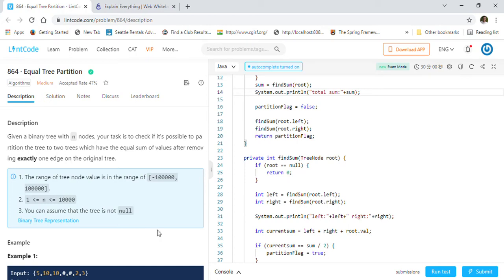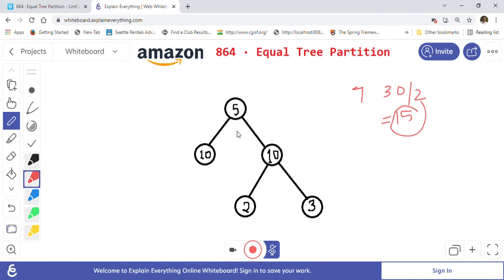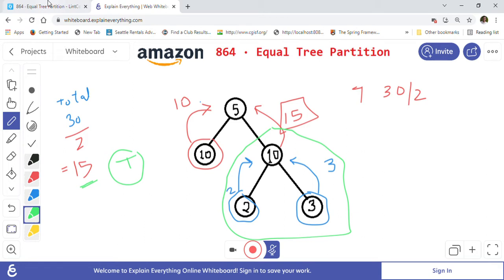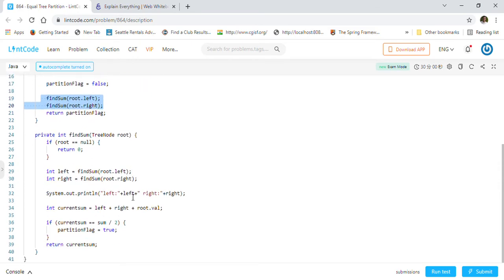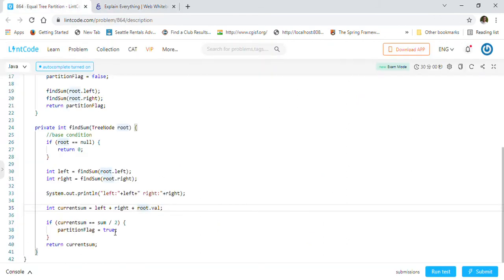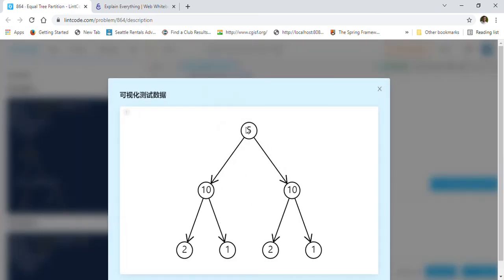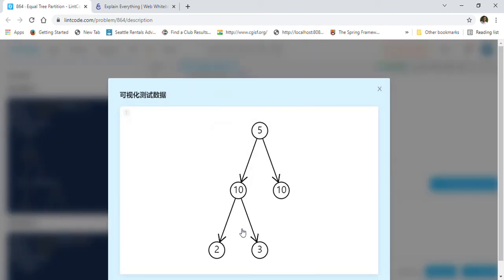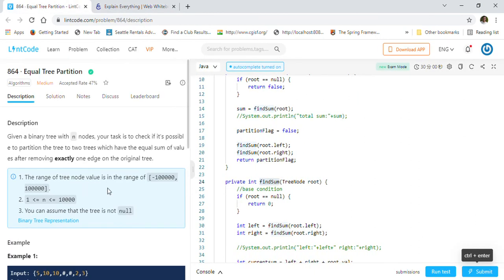LeetCode 663 - Equal Tree Partition - Amazon Interview Question Solved By Recursion In Java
LintCode 864 - Equal Tree Partition

Problem Description:
Given a binary tree with n nodes, your task is to check if it's possible to partition the tree to two trees which have the equal sum of values after removing exactly one edge on the original tree.